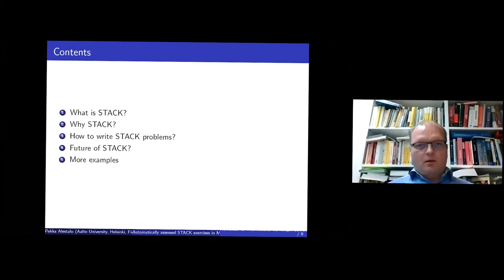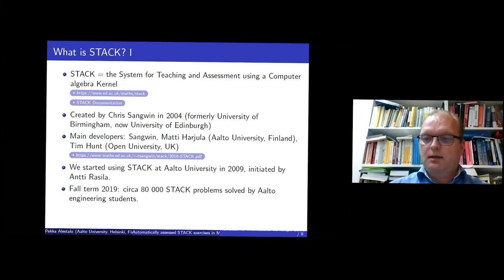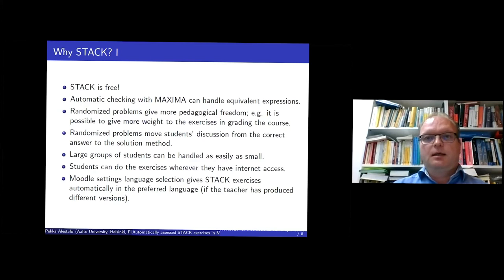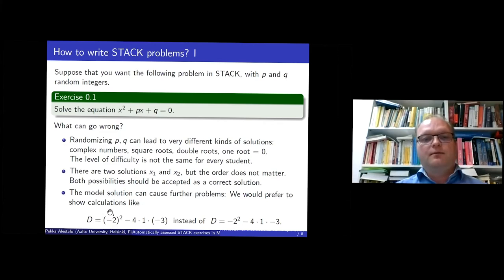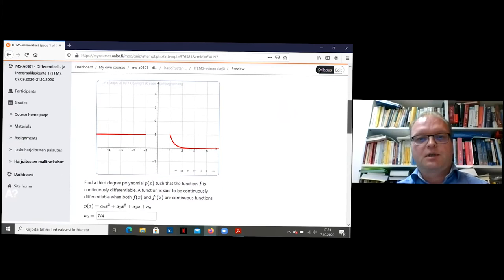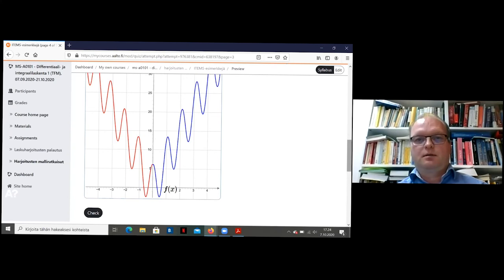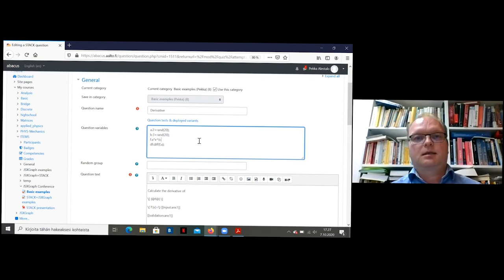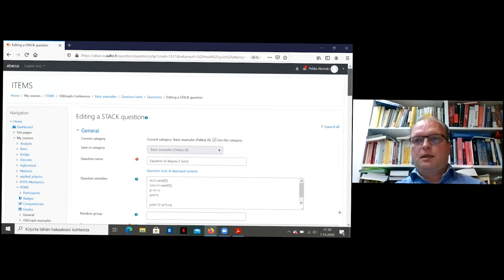Automatically assessed STACK exercises in Mathematics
Pekka Alestalo

1. International JSXGraph Conference